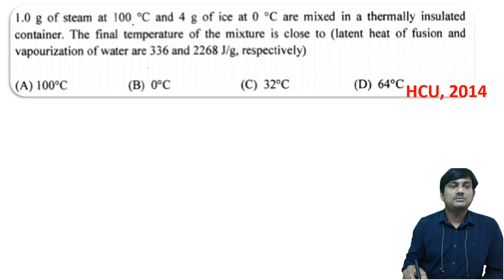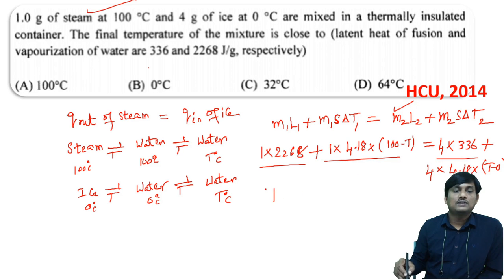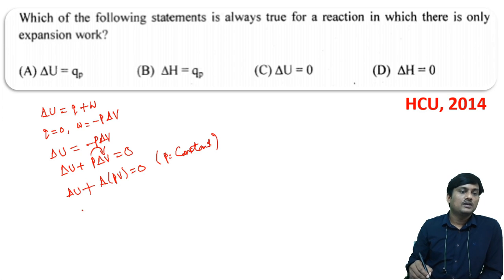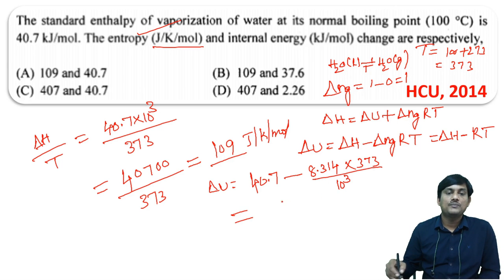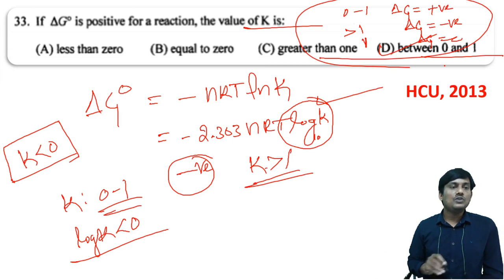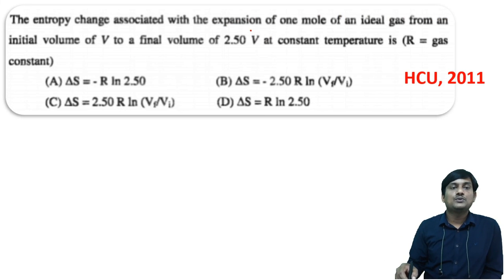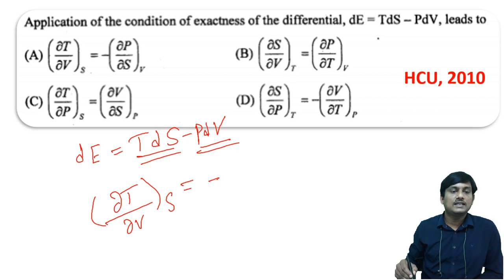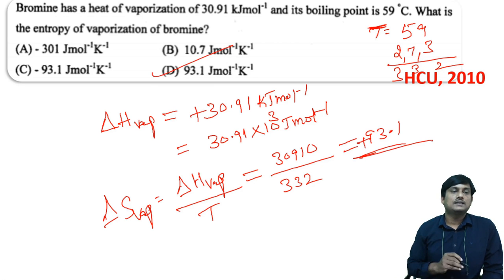Thermodynamics-2 || HCU M.Sc. (Chemistry) Entrance Previous Year Questions (2010-19) || Bond with RK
Detailed solutions to HCU M.Sc. (Chemistry) Entrance previous year questions from thermodynamics.

IIT JAM CHEMISTRY # CUCET # HCU # DU # PCU # BHU # CSIR # GATE # TIFR